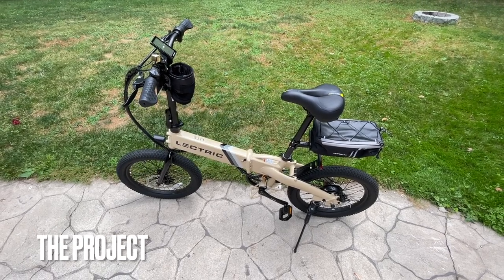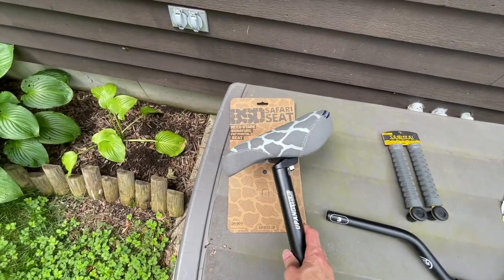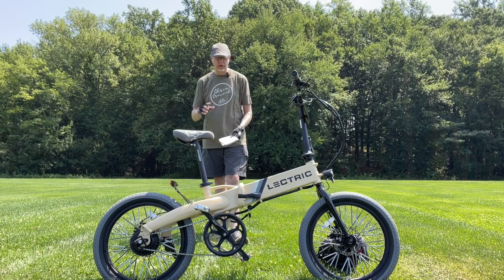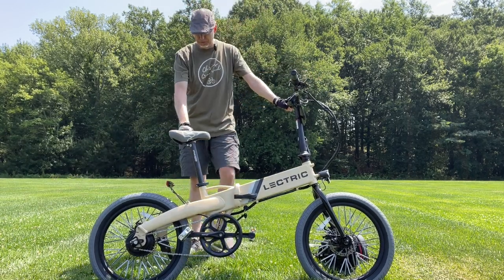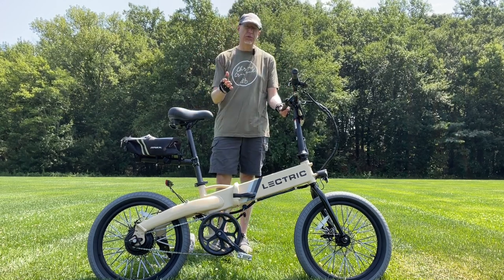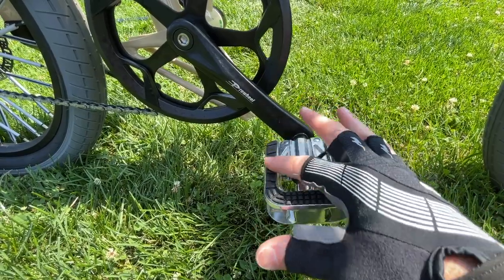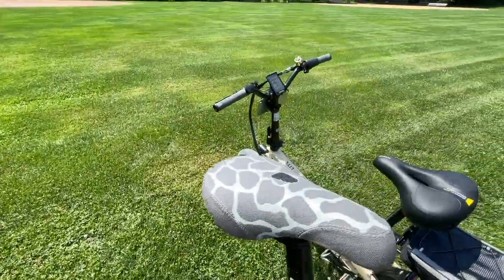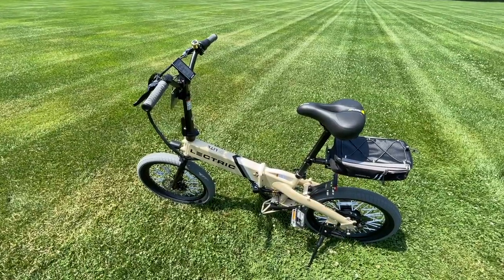Lectric XP LITE BMX Makeover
Aw yeah time to unveil my new XP Lite. Or should I say BMXP Lite? @LectriceBikes

Elite Combat BMX Tires

Velmia Spoke Reflectors

Upanbike Seat Post (450mm)

Zsling cup holder

Rock Bros Seat

Floating Rear Rack

Vgeby Folding Pedals

License plate

CHAPTERS
0:00 Makeover
0:18 Project Deets
3:08 Unveiling
9:00 Handlebar Setup
10:25 Walkaround
15:30 Pic Montage